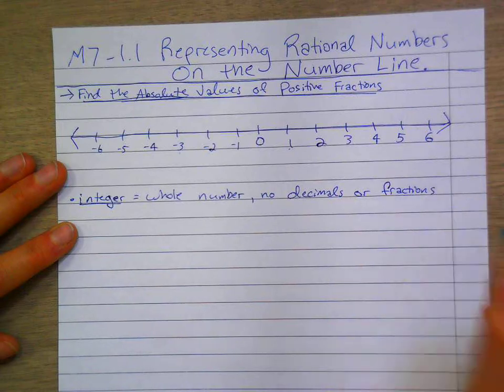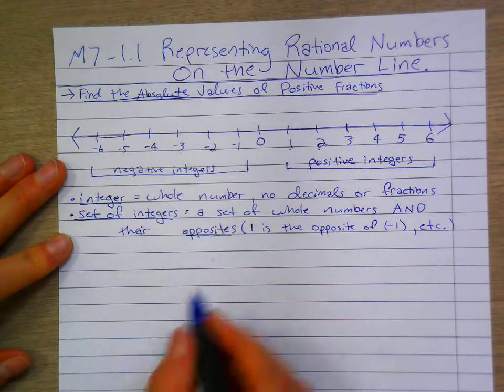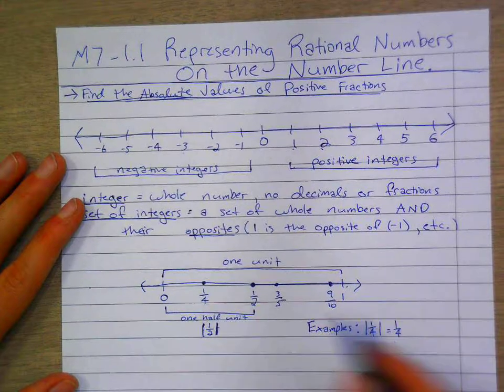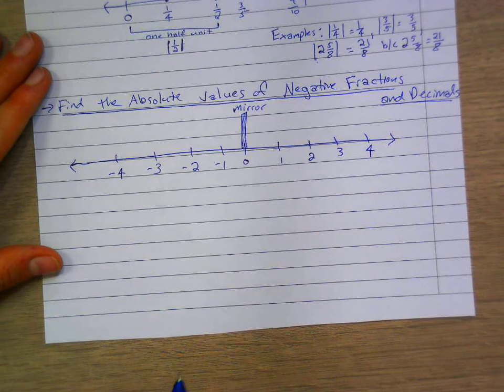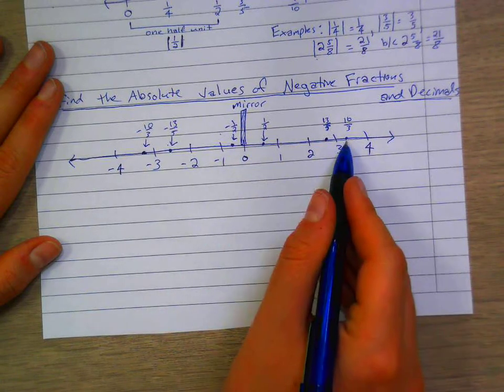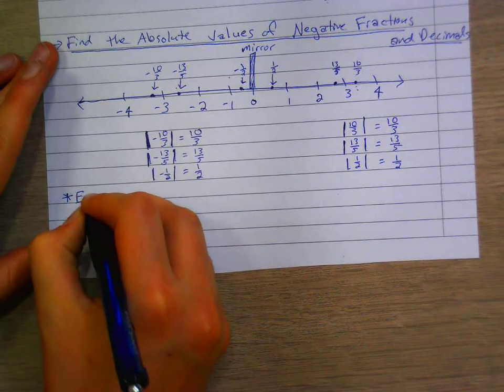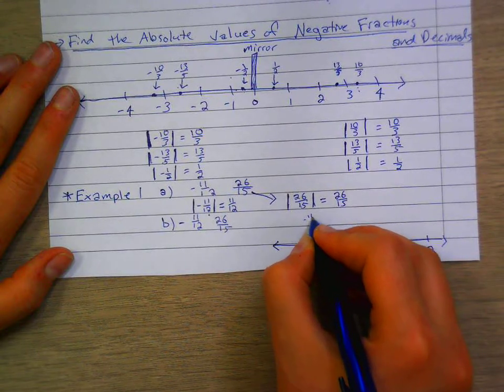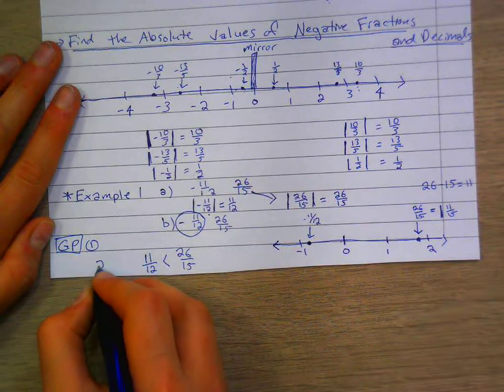Math2A_1.1 Representing Rational Numbers on the Number Line_part1